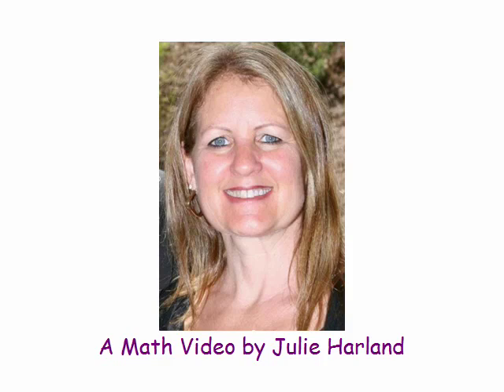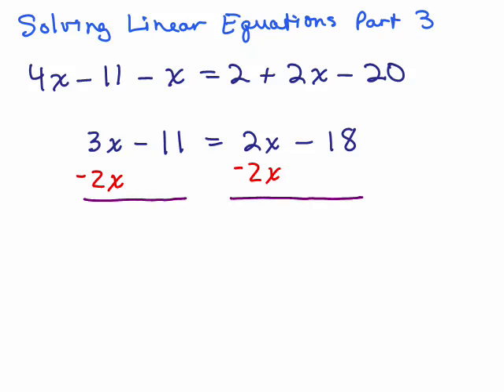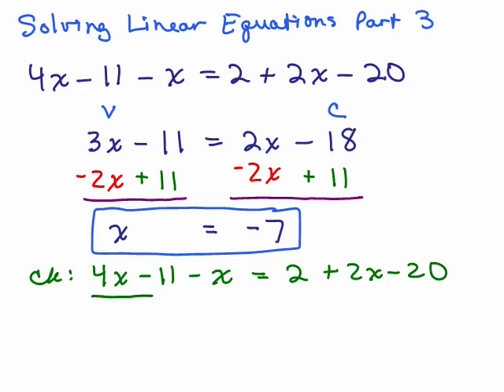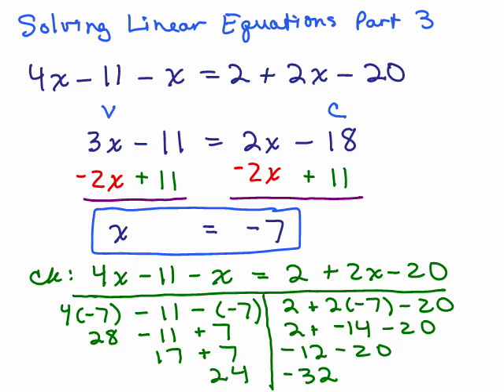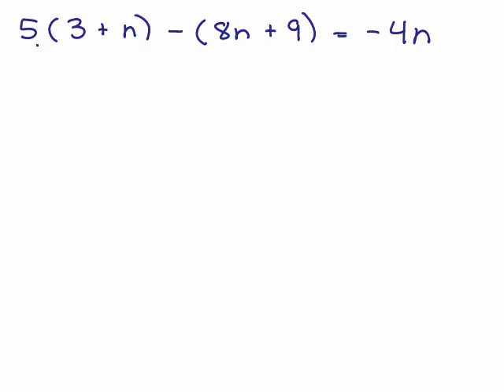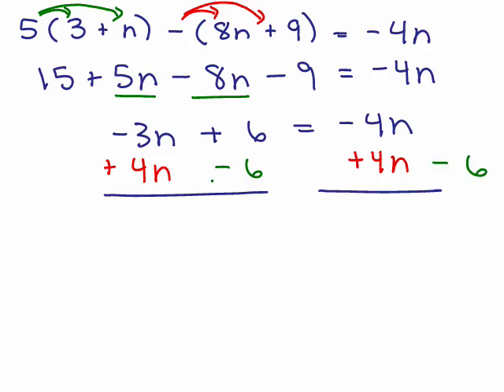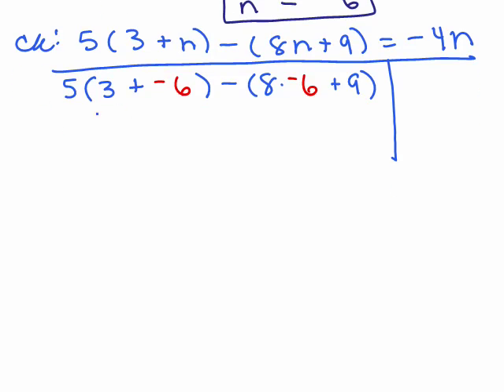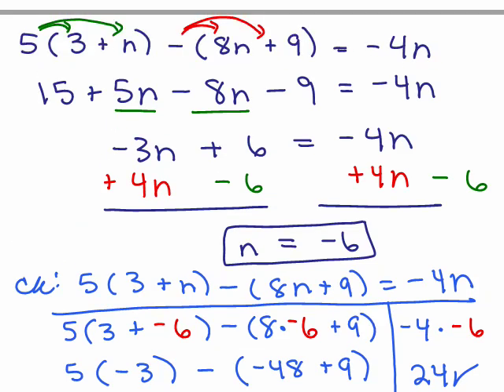Solving Linear Equations Part 3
Part 3 of Solving Linear Equations; Covers examples solving equations using the addition property of equality,